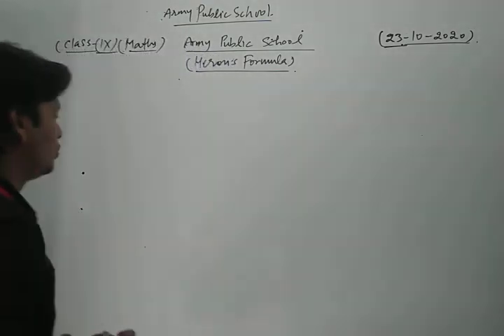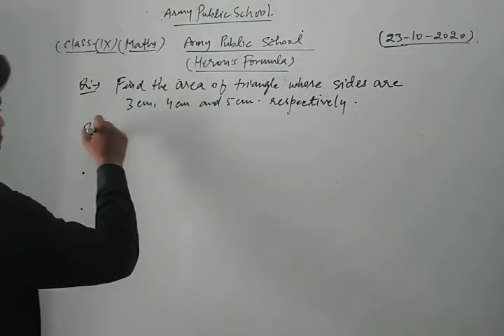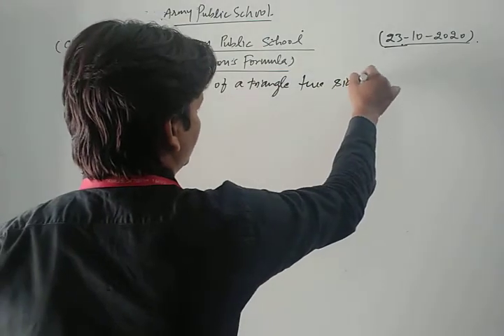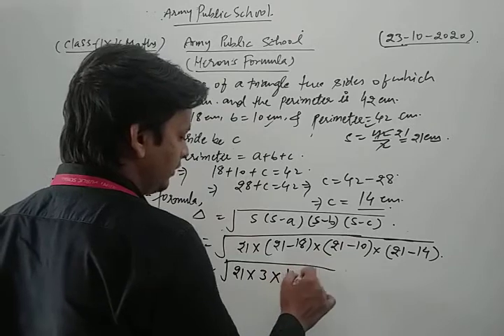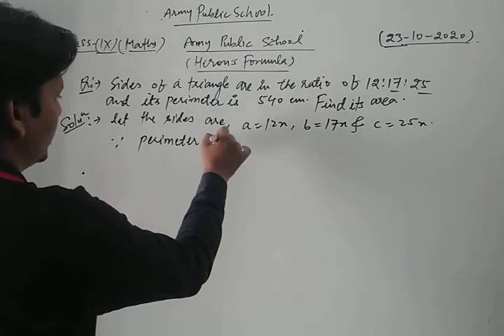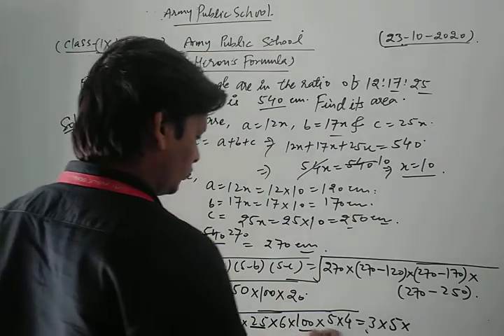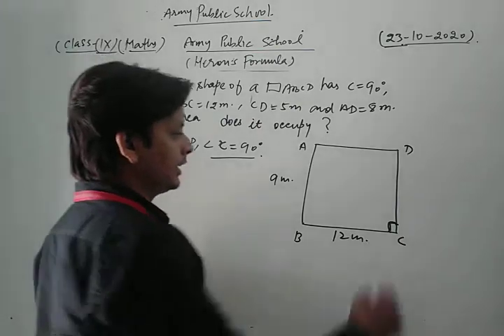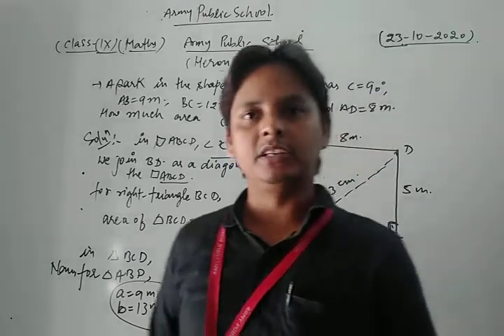Class IX Maths 23 10 2020 by Mr Sarfaraz Ahmad